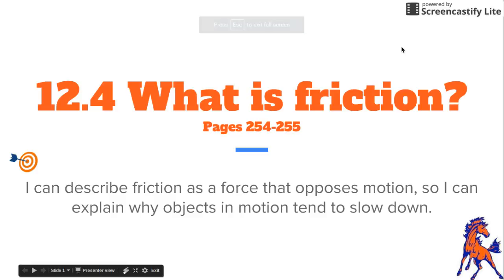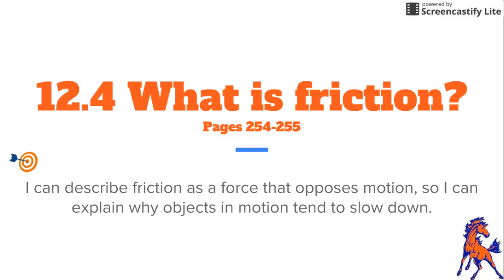May 17, 2017 6:30 AM